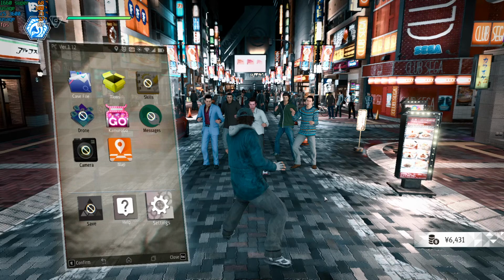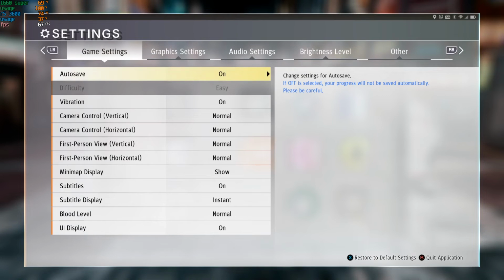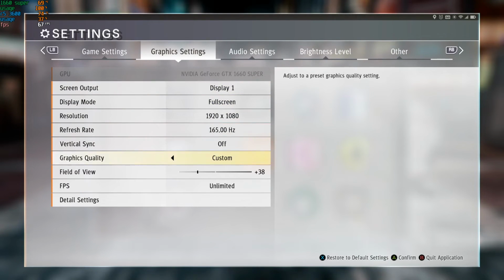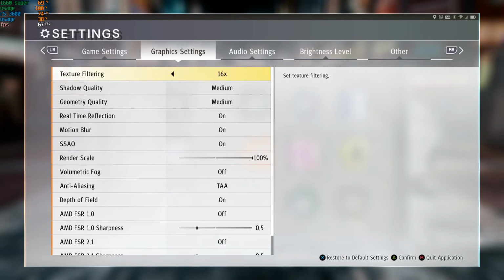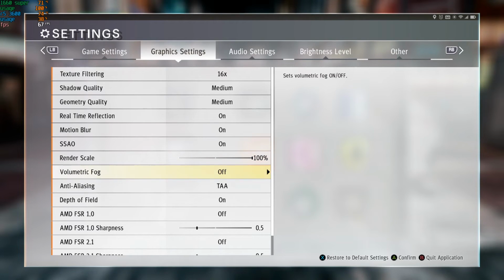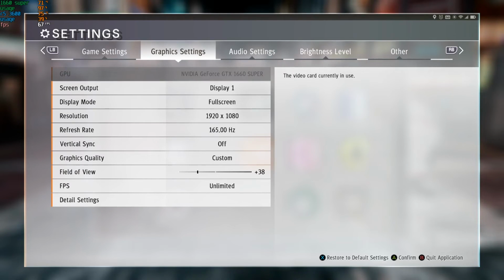Judgement | GTX 1660 Super | Best Graphics Settings | Optimization Guide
the stutter is due to the obs recorder and it also made me lose about 5-7 fps otherwise the game is playable 75 fps+ most the time.

my rig:
case - corsair 110r
mobo - msi b450 pro vdh max
cpu - r5 3600
ram - 16gb x 2 corsair
gpu - zotac 1660 super
primary storage - ssd wd 500gb
secondary storage - hdd wd 1tb
power supply - corsair rm750e